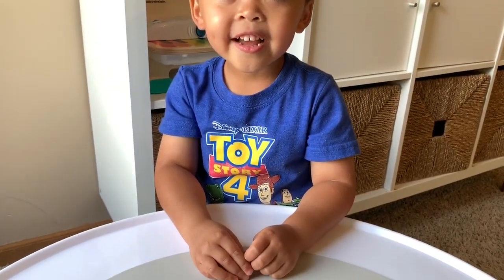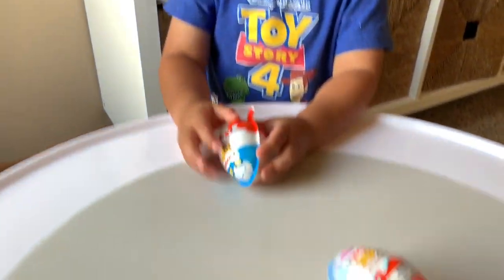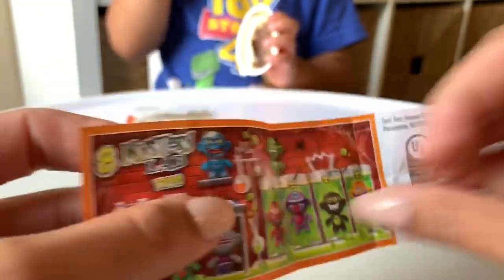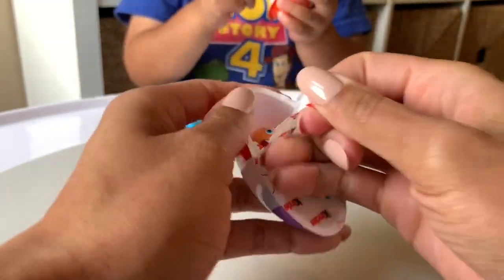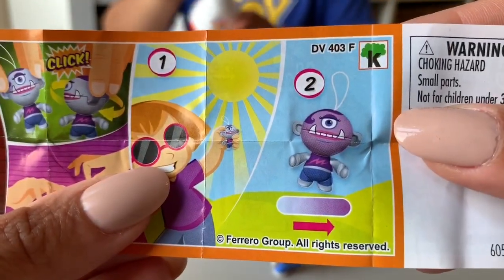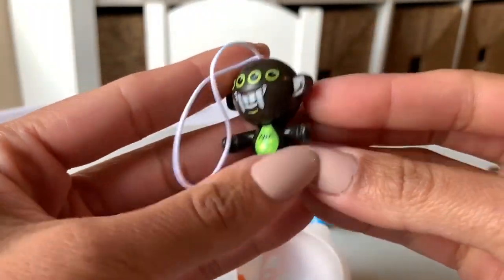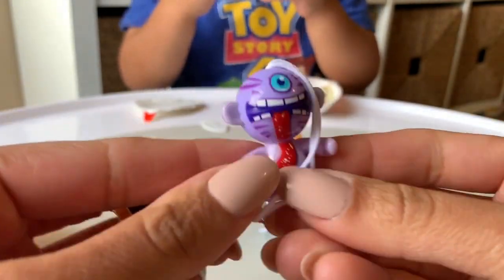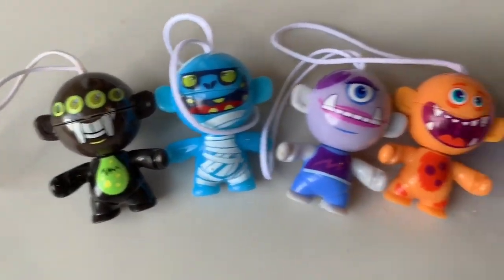HALLOWEEN 2019 KINDER JOY SURPRISE TOYS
Hi friends.
Who is excited for Halloween 2019? We was happy to find these Kinder Joy surprises at the store. There are 8 Mystery Lab toys to collect and they can glow in the dark or color change.
Watch to see which monsters we get.

Account managed by parents.

Kinder Joy eggs surprise Halloween toys 2019 unboxing opening.